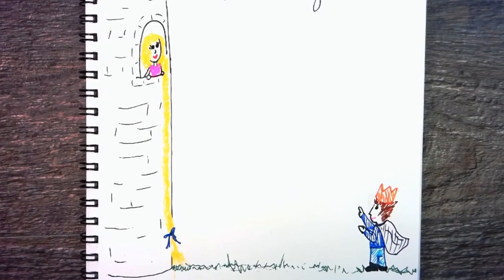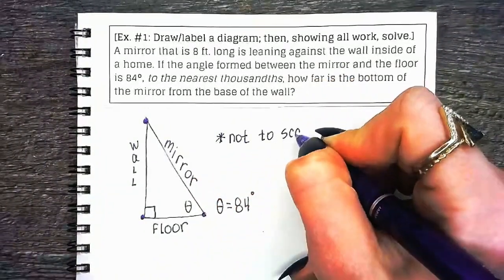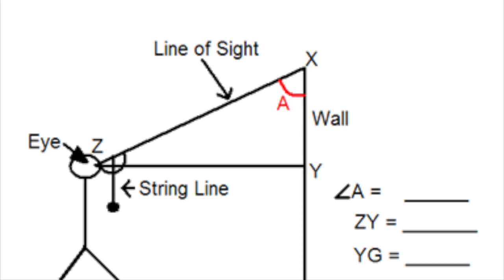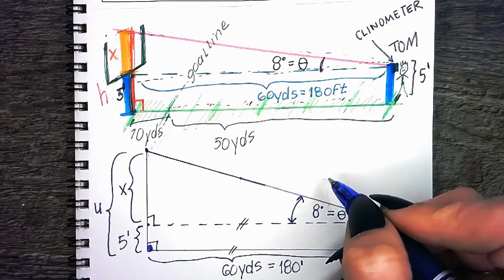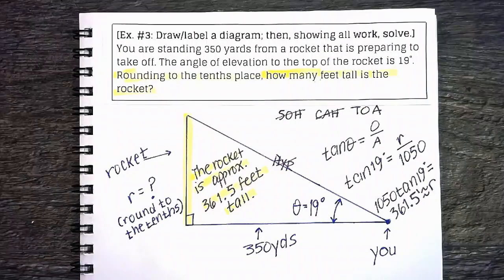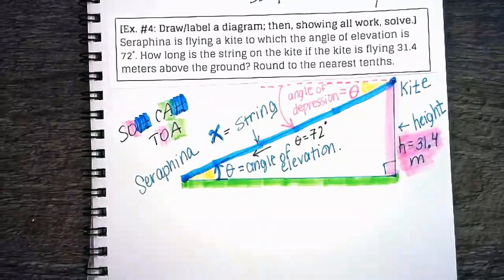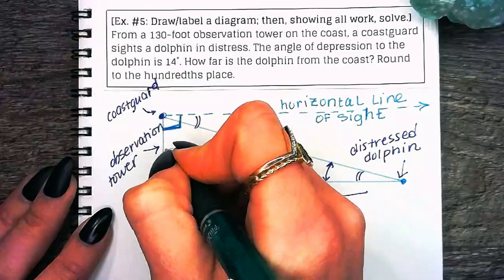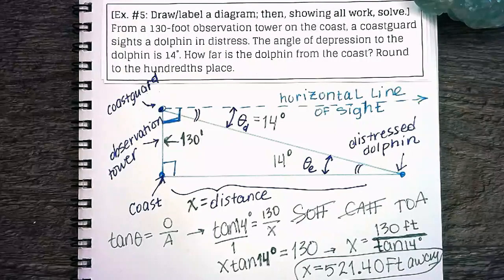(T.WP.1) Word Problems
This video is an introductionary lesson for SOH CAH TOA, trigonometry, word problems. Students are only solving for MISSING SIDES. In Part 2 of this series, students will solve for missing angles (and sides). There will be 1-2 homework videos to accompany this lesson. Enjoy!